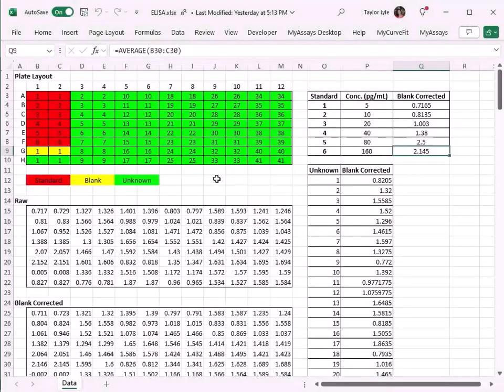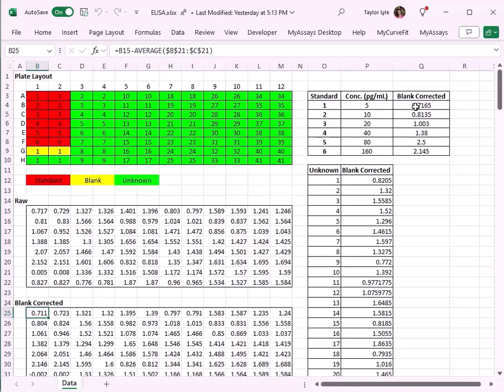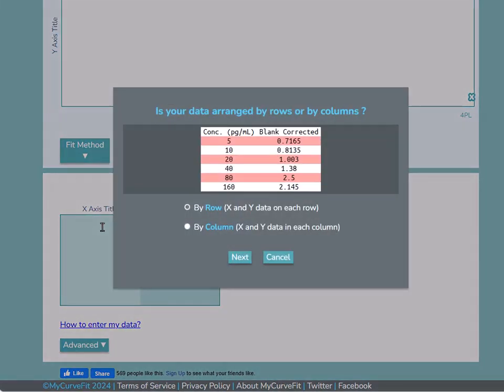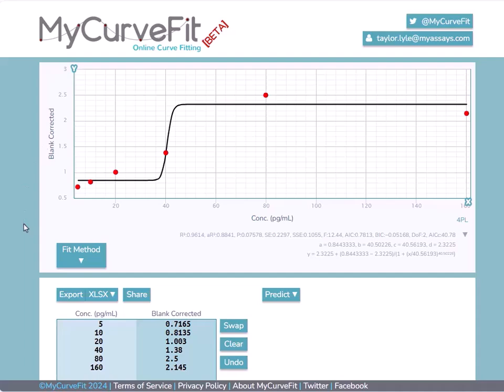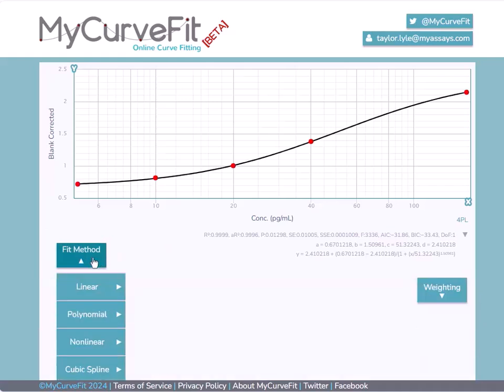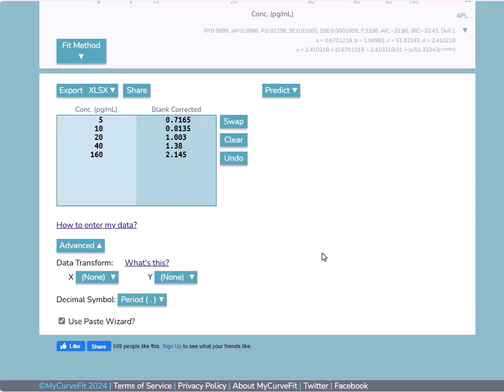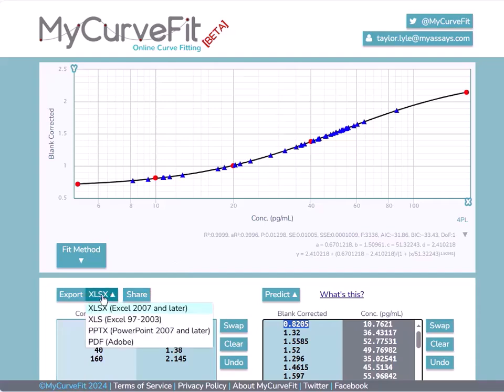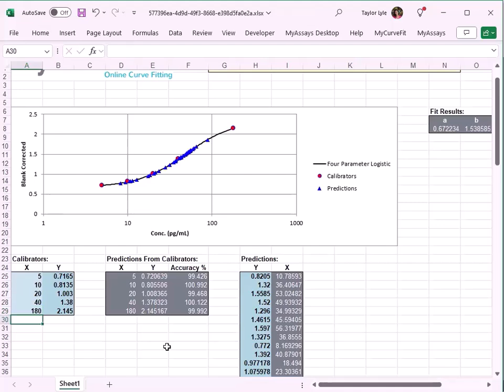ELISA Analysis with 4PL/5PL using MyCurveFit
Covering how to perform a typical ELISA with MyCurveFit.com.  Topics include:
• Data import
• Performing Curve Fitting
• Updating the Fit Method
• Weighting Models
• Logarithmic Transforms
• Calculating Unknown Concentrations
• Exporting Results
• Updating the Fit with MyCurveFit Excel Add-In